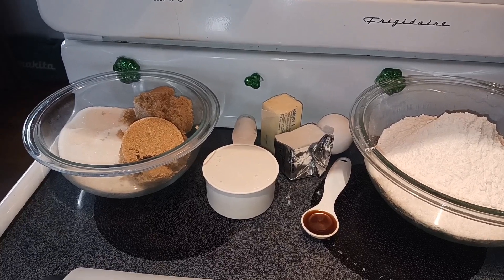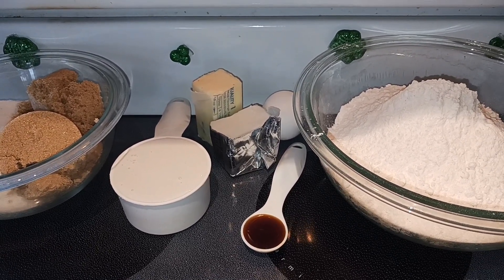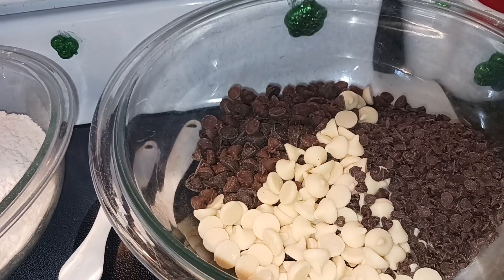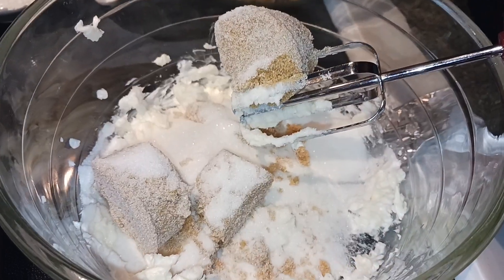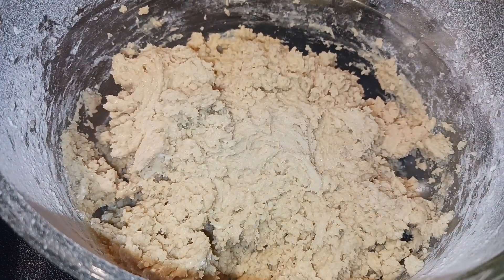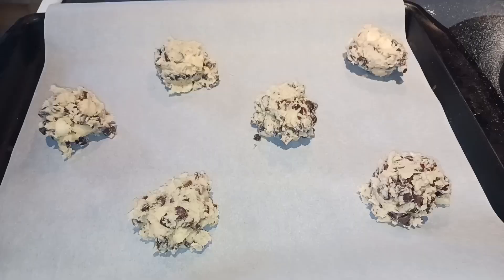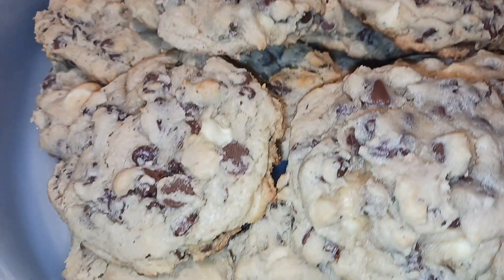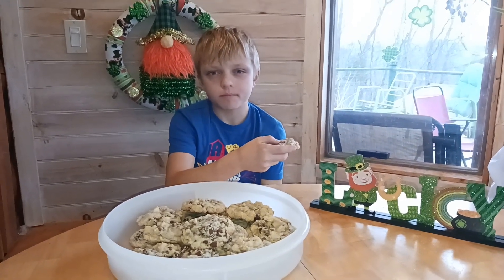Irish Cream Triple Chocolate Cookies!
Ingredients: (Makes around 20 cookies!)
3/4 cup granulated sugar
3/4 cup brown sugar
1/2 cup Irish Cream Creamer
1/4 cup (4 tbsp) butter, softened
1/4 cup (4 tbsp) shortening, softened
1 tsp vanilla extract
1 egg
2 1/2 cup all purpose flour
1/2 tsp baking soda
1/4 tsp salt
2 cups Hershey's milk chocolate chips
1/2 cup white chocolate chips
1/2 mini semi sweet chocolate chips

Directions:
1. Preheat the oven to 350 degrees and line 2 cookie sheets with parchment paper.
2. In a large bowl, cream together the butter and shortening with an electric mixer until combined.
3. Add in the sugars and mix until fluffy.
4. Add in the creamer, vanilla extract, and egg and mix to combine.
5. Add the flour, baking soda, and salt and mix on low until dough forms.
6. Fold in all the chocolate chips with a spatula or wooden spoon until incorporated into the dough.
7. Using an ice cream scooper, scoop out 1/4 cup size cookies onto the prepared cookie sheets.  (You can get 6 per cookie sheet.)
8. Bake 15 minutes.
9. Remove from the oven and let sit on the cookie sheets 5 minutes before moving to a cooling rack to cool completely.  Enjoy!!!

These cookies are so good and filled with chocolate chips!!!  They taste even better the next day!  You could definitely try this recipe with other flavors of creamer to switch it up a bit!  I feel so lucky that I keep getting to do something that I love!  Happy St. Patrick's Day!!!